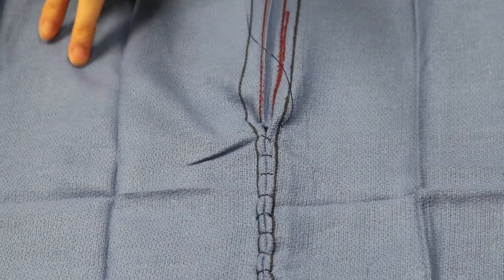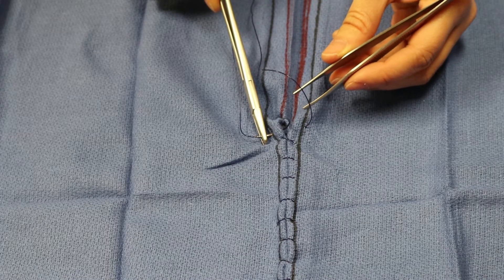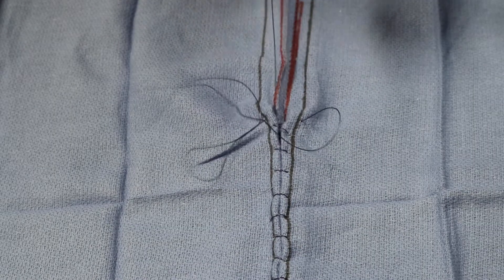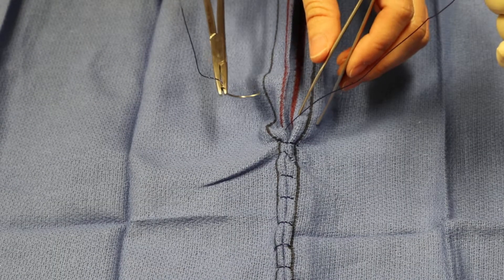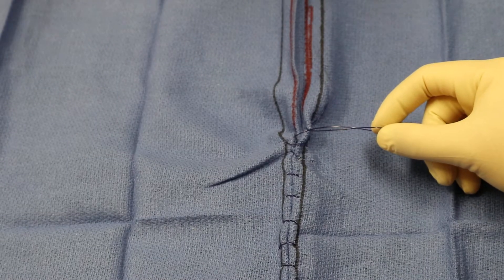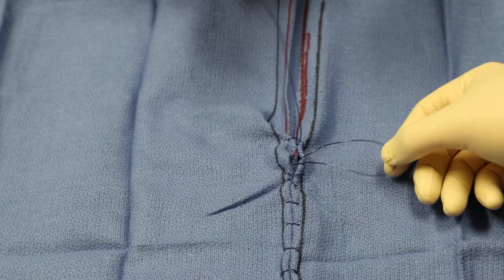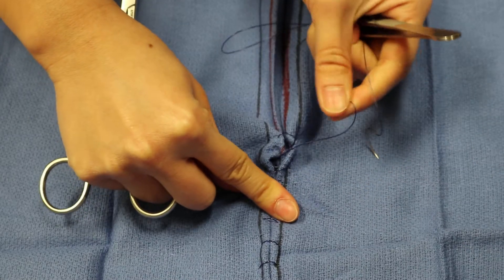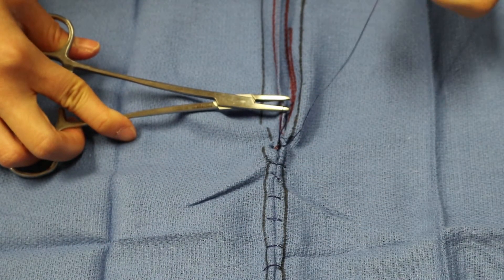Endling the Lembert Pattern